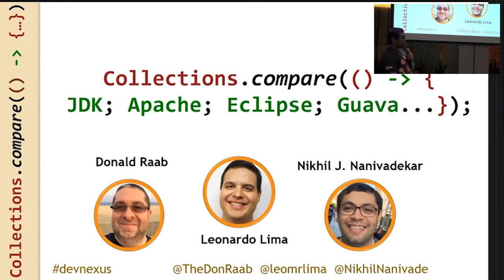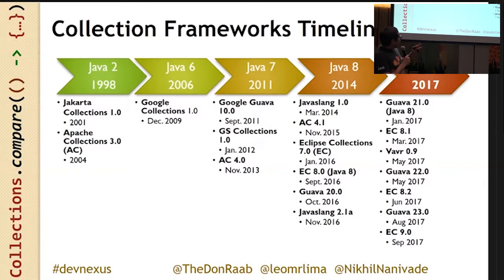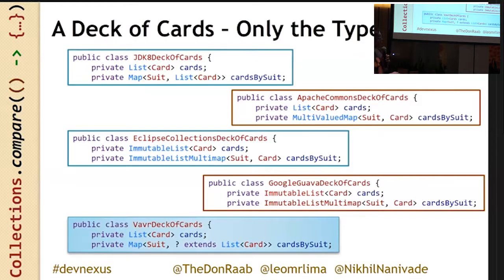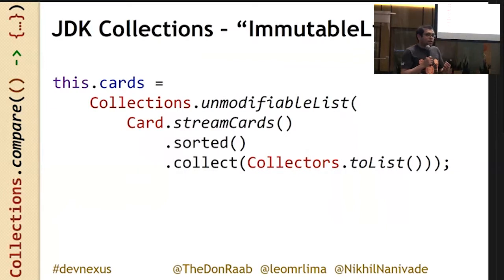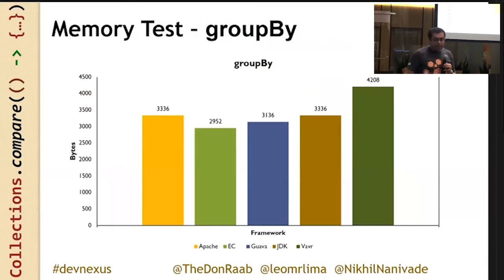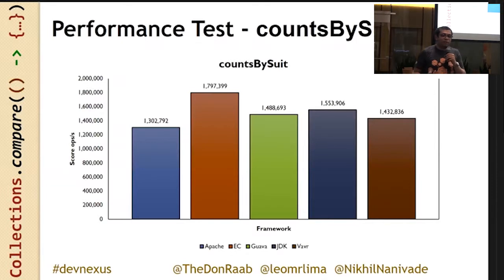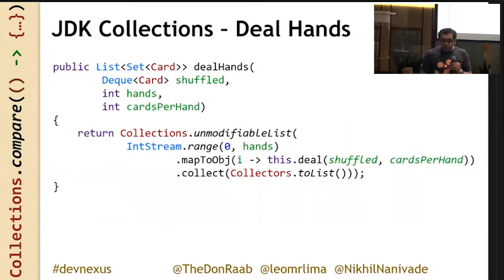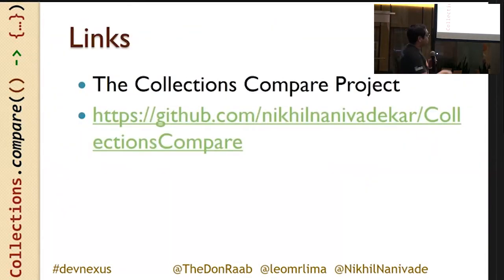Nikhil Nanivadekar: Collections.compare: JDK, Eclipse, Guava, Apache... (1/2)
Abstract: Collections.compare: JDK, Eclipse, Guava, Apache...

Collections are a staple in any programming language: the need to collect, sort, or iterate over values is needed by nearly all developers. The Java language introduced the Collections framework long ago. It has plenty to offer, but many find it lacking: the number of collection libraries as active open source projects demonstrates the need for something else. This session does a holistic comparison of the most-common collections (pun intended!) frameworks, what they have to offer, and what you should consider for your next project. It also shows common programmer use cases; how each library handles them; and the impact on memory, processing power, and ease of use/coding. Come and let us help you choose the right bag for your tricks!

Speaker Bio - Nikhil Nanivadekar:
Nikhil Nanivadekar is a Vice President in Private Wealth Management in the Technology division of Goldman Sachs. Nikhil is the project lead and committer for Eclipse Collections and has presented at JavaOne, DevoxxUS, Great Indian Developer Summit and Java User Group meetups. He is passionate about robotics and has conducted robotics workshops at JCrete4Kids, JavaOne4Kids and Devoxx4Kids. In 2017, Nikhil was named an Oracle Developer Champions program. Nikhil graduated in 2012 from University of Utah with a Masters in Mechanical Engineering with specialization in Robotics and Controls.